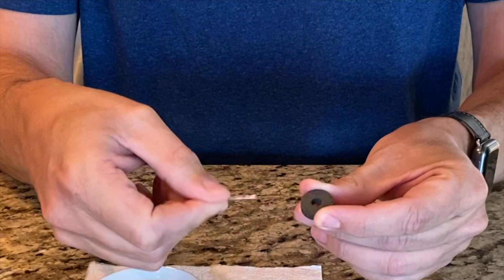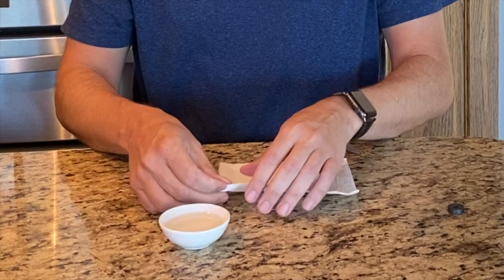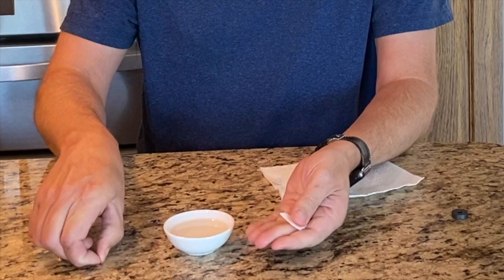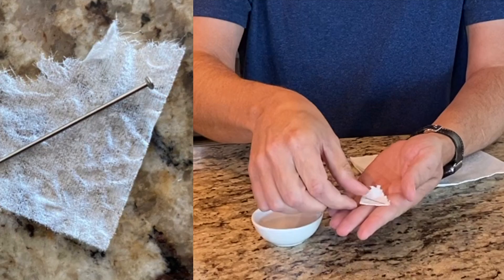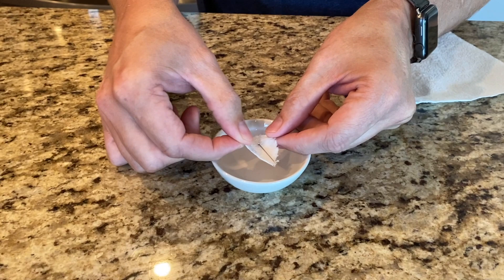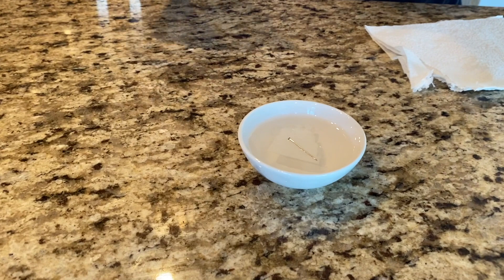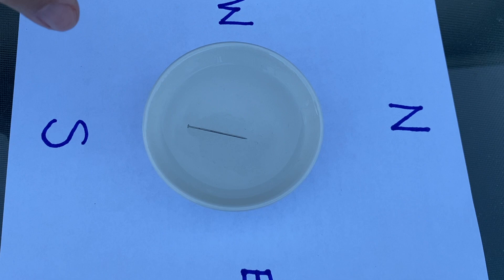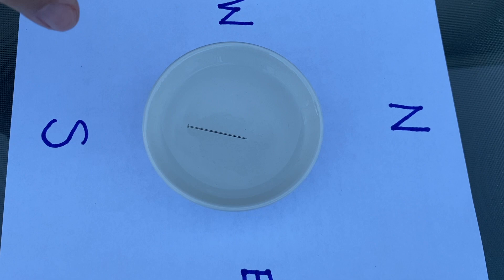Easy Homemade Compass that Works!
Using just a few items we will build a compass.

This is great for teachers that are studying maps or magnets. Fun for people looking for activities to do with their kids.

Recommend going outside away from metal structures.

Materials - pin or needle, tissue paper, magnet, small bowl of water.

Rub the pin across the magnet 60 -100 times. Place the pin on a small piece of tissue. Place the pin and tissue on top of the water. The pin should float. When done correctly the pin will spin toward magnet north.

By finding north in this activity, could you find all the cardinal directions? How?

What are the cardinal directions?

How is magnet north different then true north?

Would this activity work in a survival situation, assuming you have the materials? Why or why not?